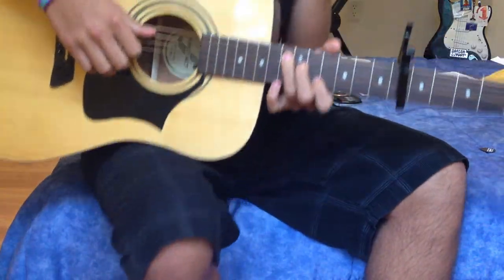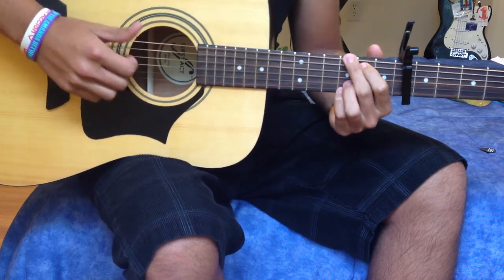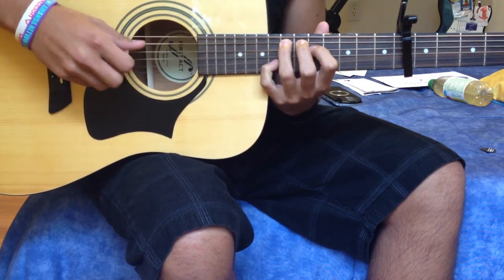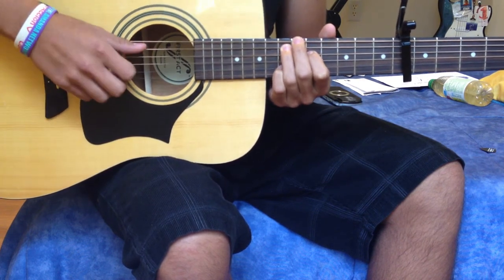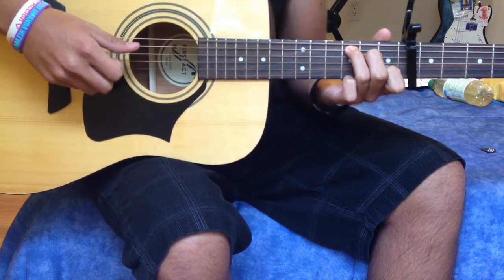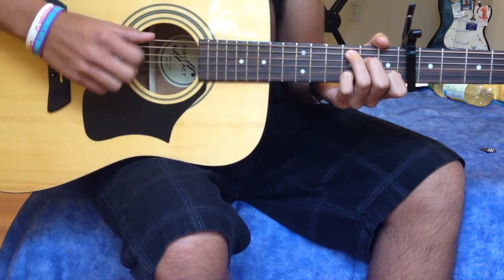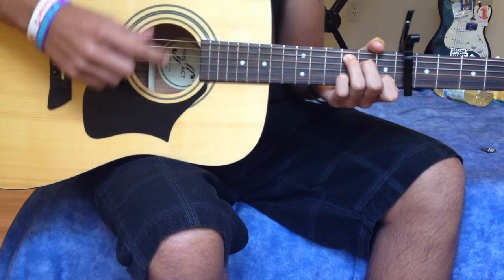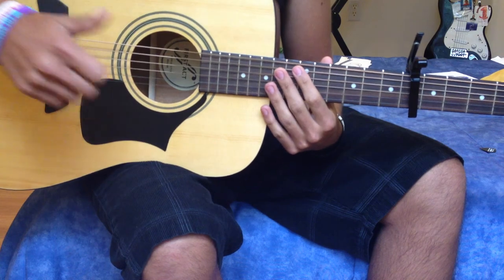Shawn McDonald - Open Me (Guitar tutorial)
My tutorial of the song Open Me by Shawn McDonald. Hope it helps!
Key of C# mayor